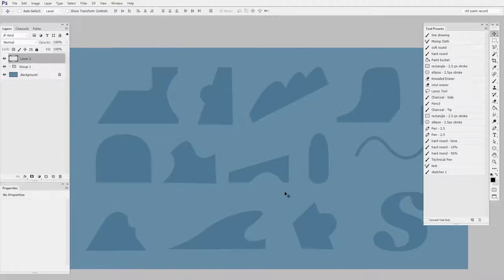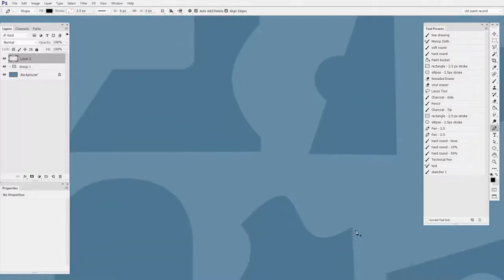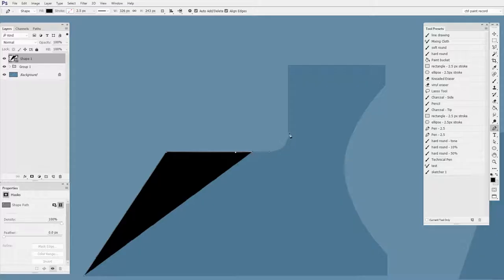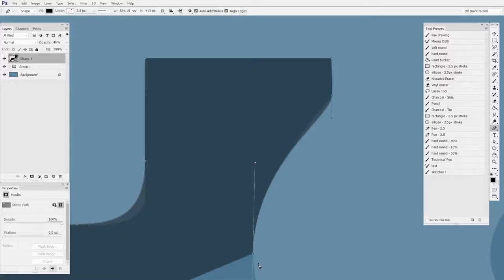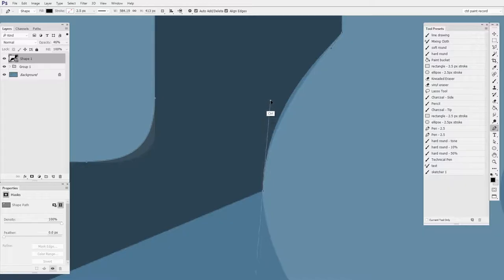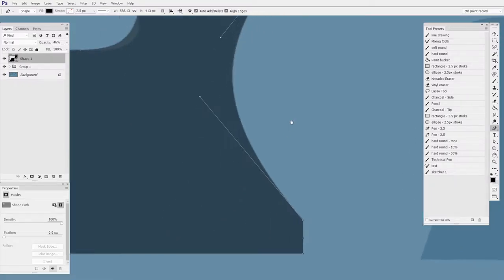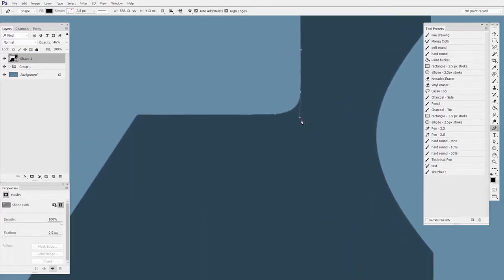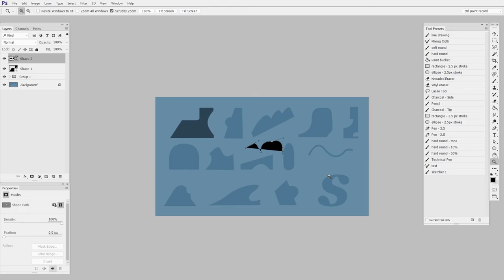Vector Boot Camp 01: Tangency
Vector tools are a powerful weapon for painters, though they're commonly overlooked.  This miniseries will help give you the technical groundwork required to bring Photoshop vectors into your personal workflow.  Said differently: "this stuff is important, practice it because I said so".